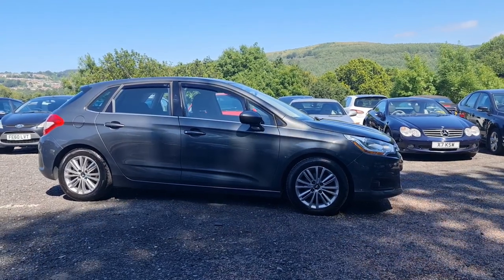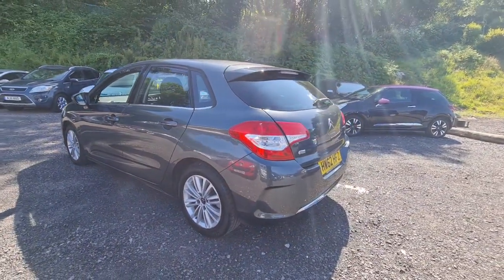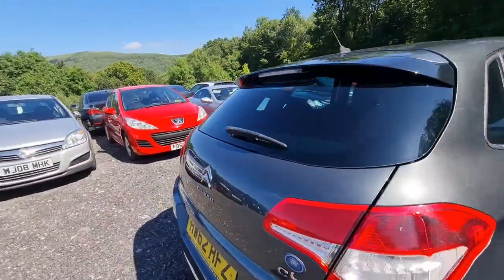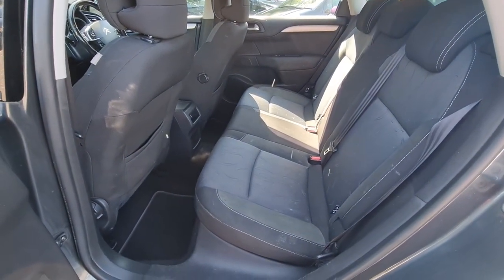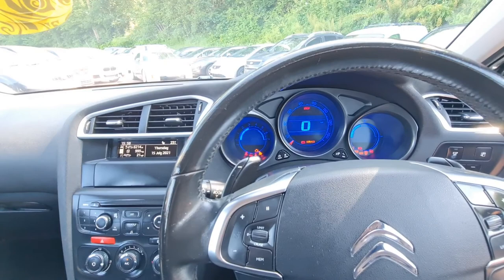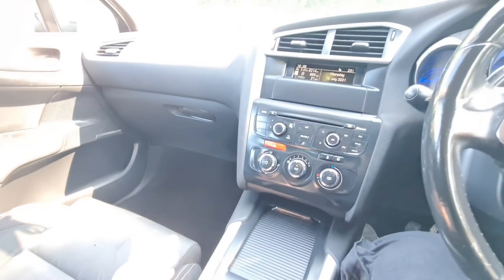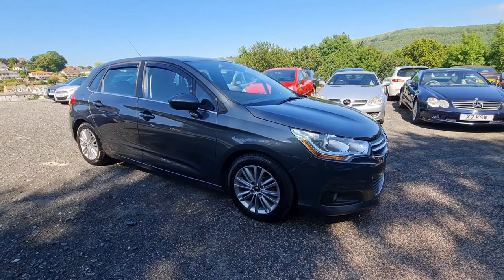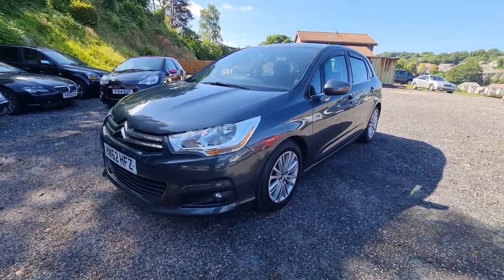2012 / 62 Citroen C4 1.6 e-HDI 110PS Semi automatic diesel VTR+ Virtual viewing / semi auto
Please call our customer service team for further information on 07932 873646